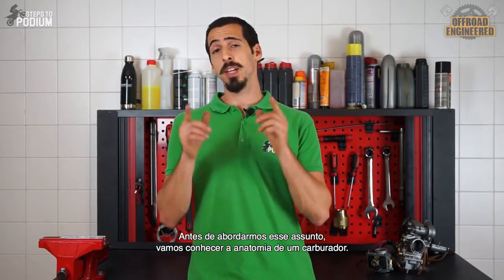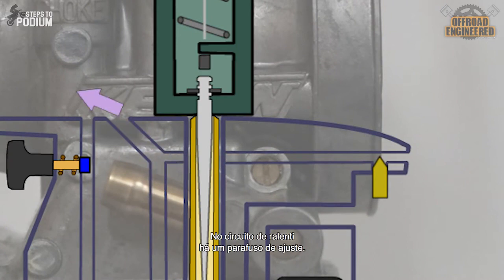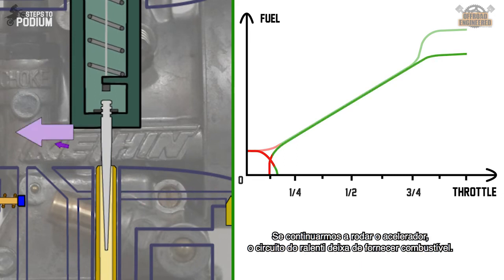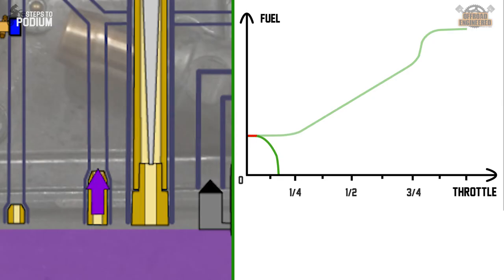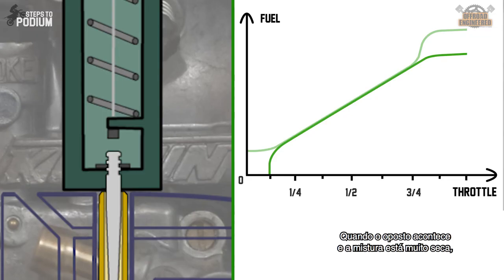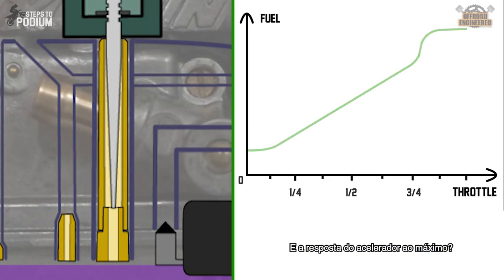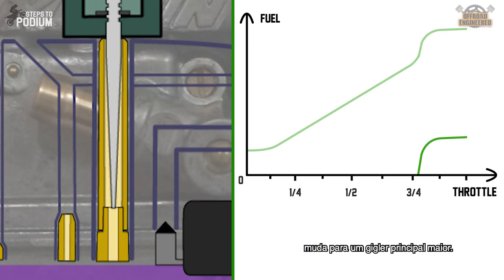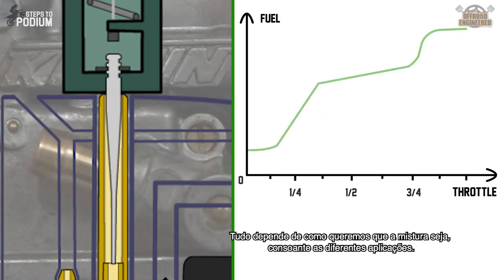Are You Making These 3 Carb Jetting Mistakes That Cost You Power?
🔥 Are you leaving power on the table without even realizing it? In this video, we break down the 3 most common carburetor jetting mistakes that could be robbing your engine of performance and throttle response. Whether you're tuning a dirt bike, ATV, or classic car, avoiding these jetting errors is crucial for getting the most out of your ride.

🏁 What You'll Learn:
1️⃣ The #1 mistake riders make with main jets
2️⃣ Why your pilot circuit might be throwing everything off
3️⃣ How temperature and altitude changes can destroy your tune

💡 Get real-world tips on how to properly read spark plugs, adjust air/fuel ratios, and fine-tune your carb for maximum power and reliability.